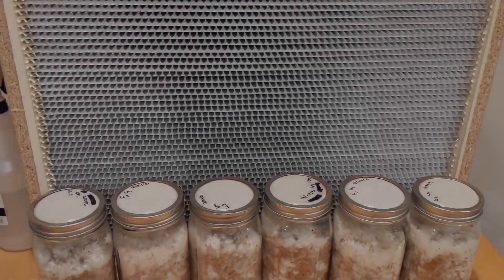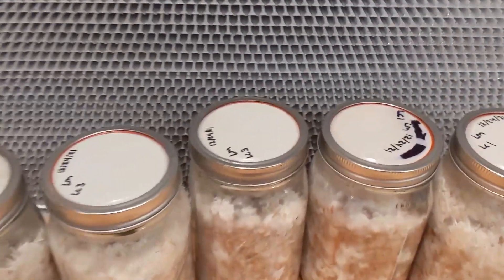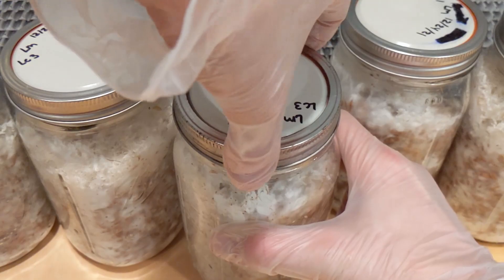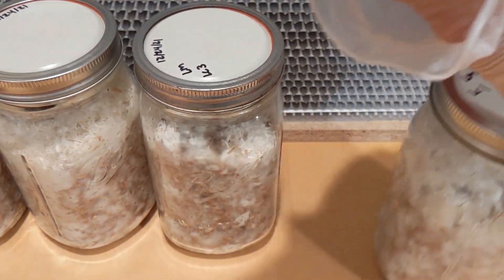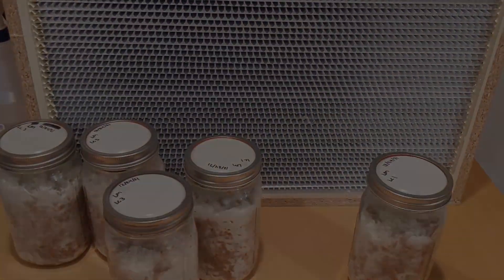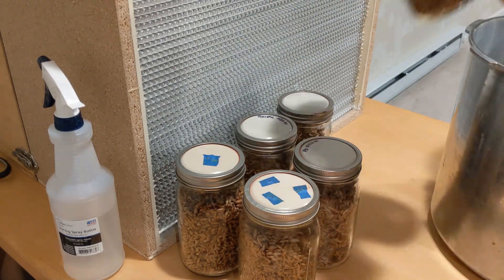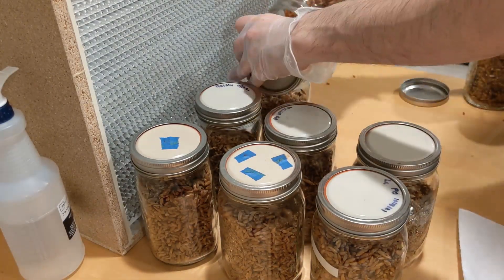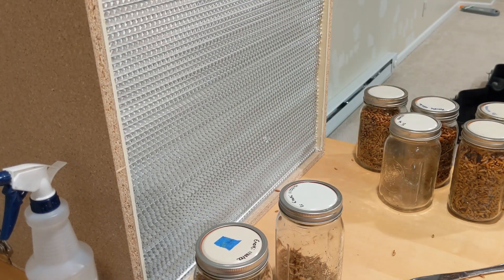Lion's Mane Inoculation.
This short video is going over a lions mane inoculation. The spawn was made from 2 different liquid cultures labeled 1 and 3 respectively. I wanted to see which one I liked more to grain transfer, as well as knowing which liquid culture I would prefer to work with for future inoculations.